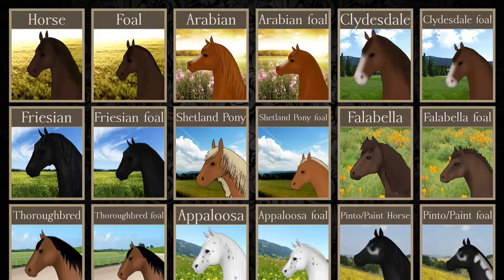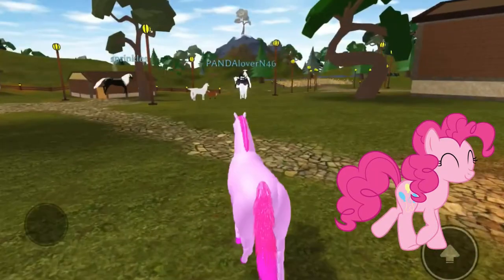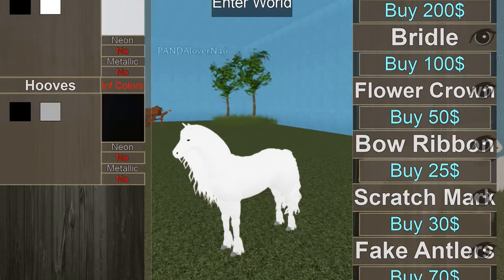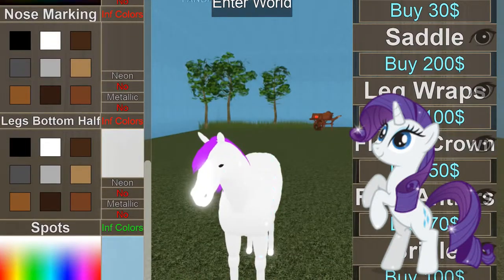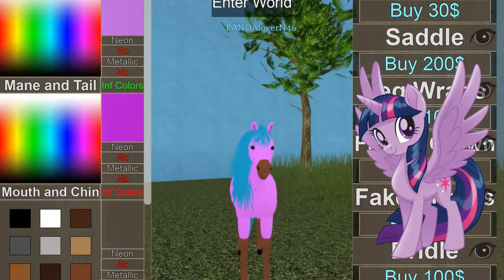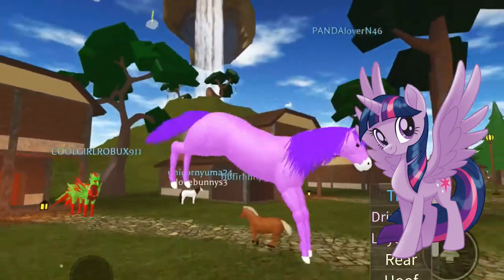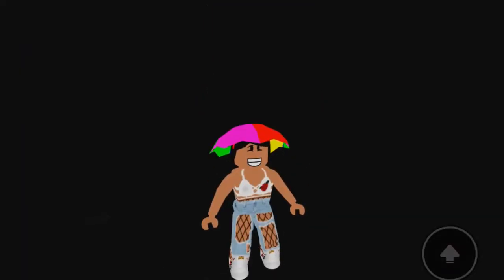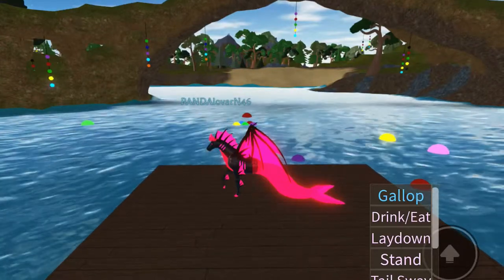MAKING SOME HORSES IN HORSE WORLD LOOK LIKE MY LITTLE PONIES!